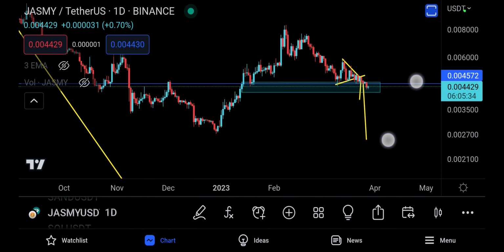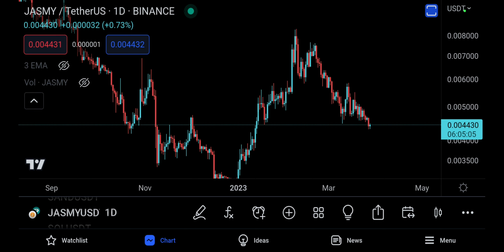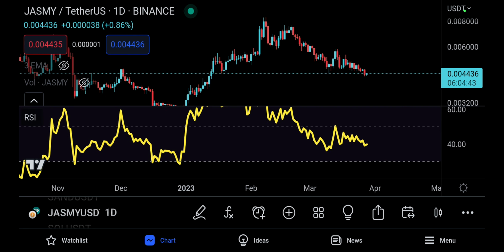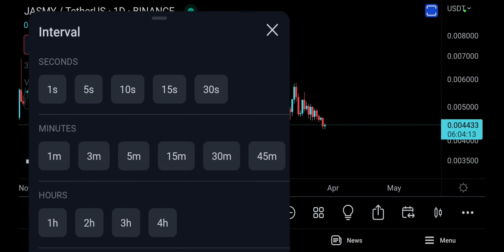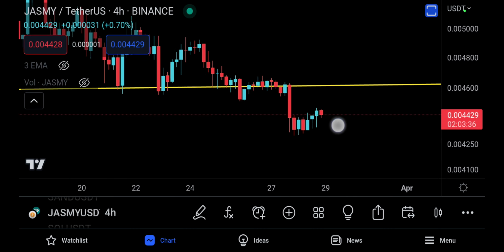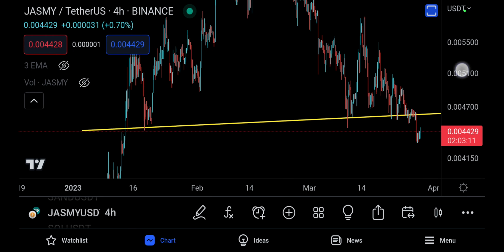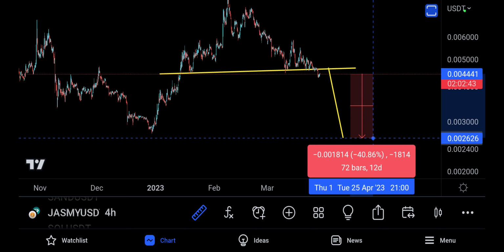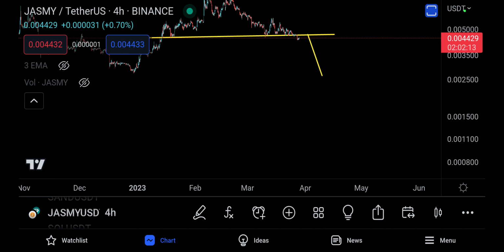JASMY COIN PRICE PREDICTION [ DUMPING NOW OH NO ! ]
Jasmy COIN UPDATE

gala price prediction

eversafu crypto

chatgpt crypto coin

omg crypto

aavegotchi crypto

Content gap

lunc

gala crypto

twt coin prediction

hbar crypto

jasmy

Icx crypto

Terra